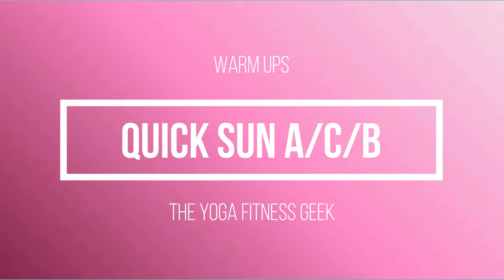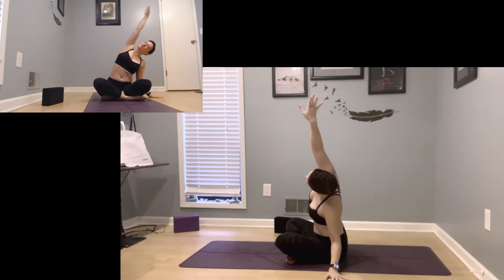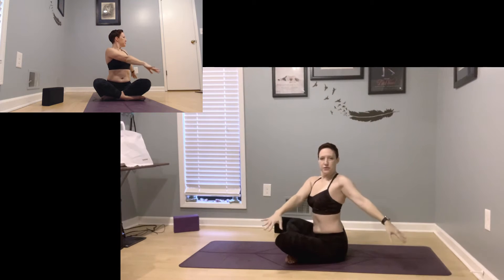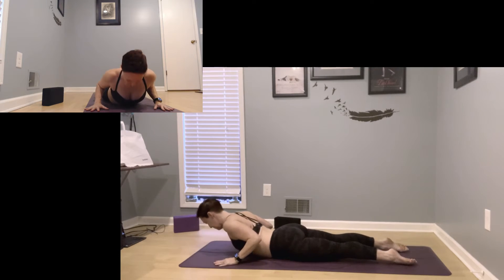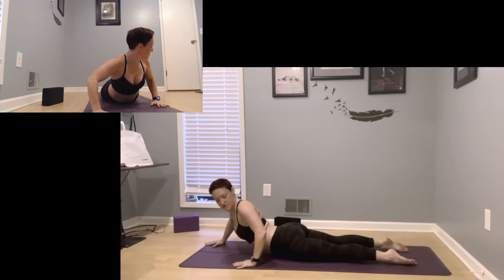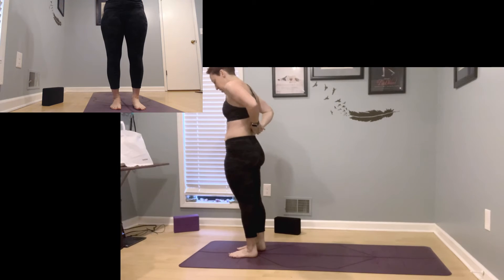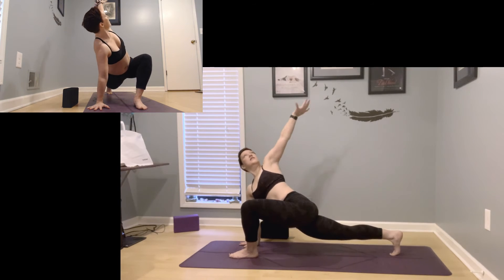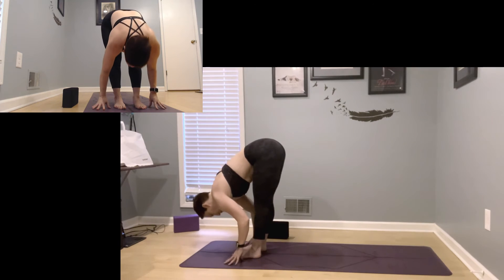Sun ACB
Part of our Warm Up series this yoga flow moves quickly through variations of Sun Salutation A, C, then B.